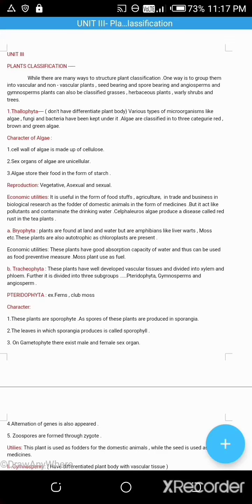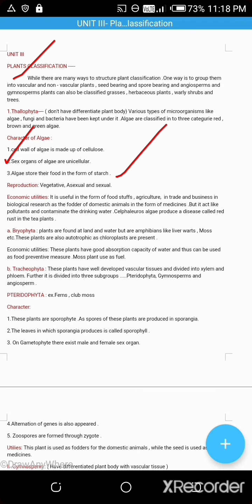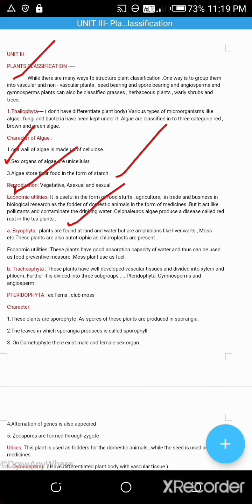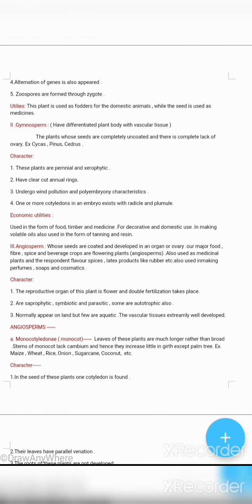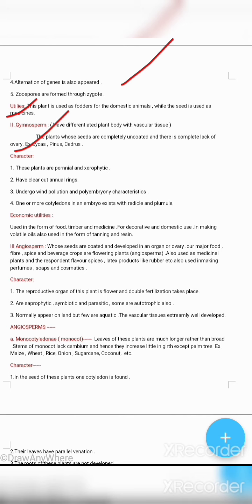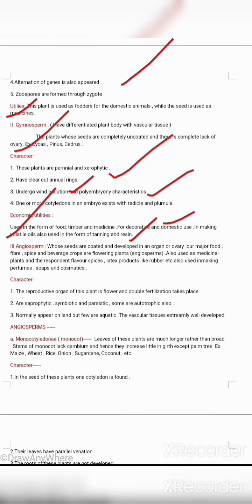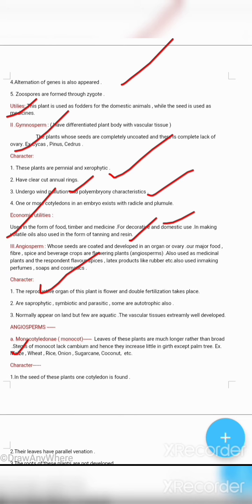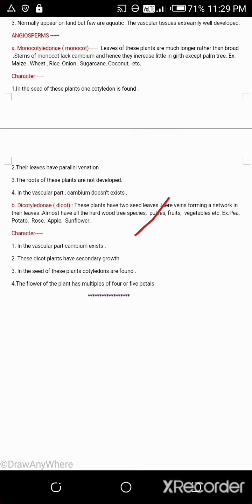Plant classification unit 3